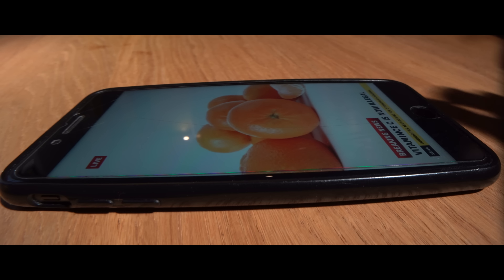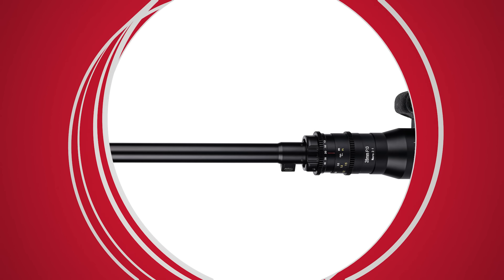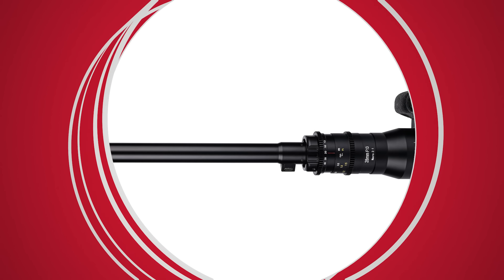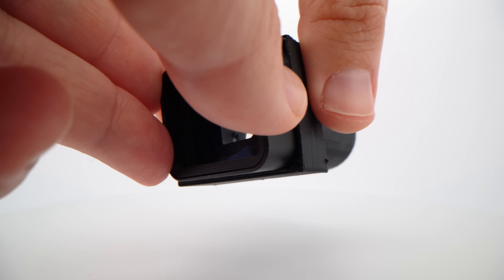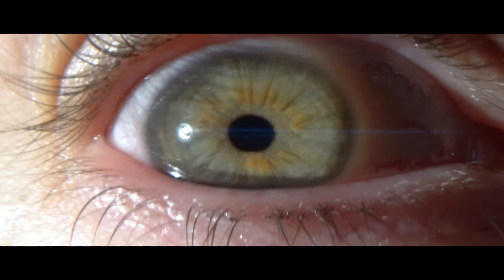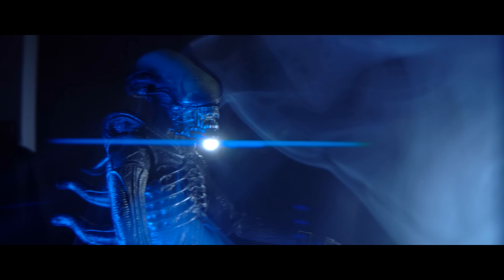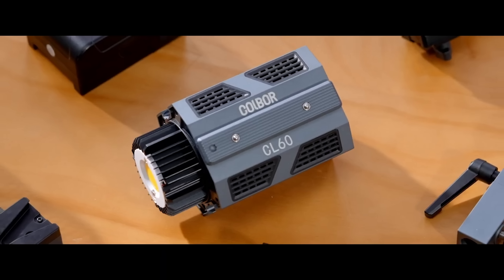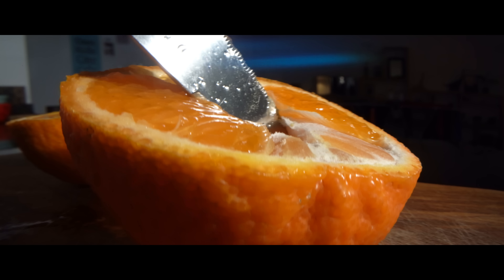I Made a Weird DIY Macro Lens to get the Cinematic Look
🥁 I had a bad experience with Artlist so I would not recommend

🔴 Gear Used in this VIDEO:
Sony A7III
256GO SD card